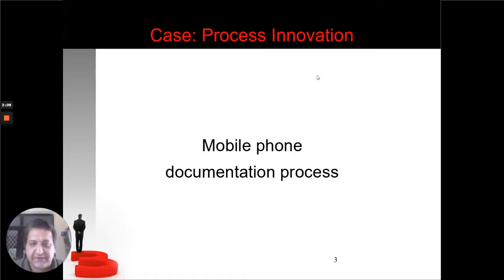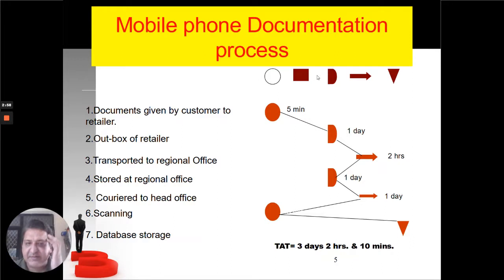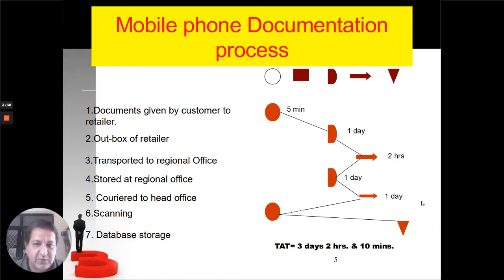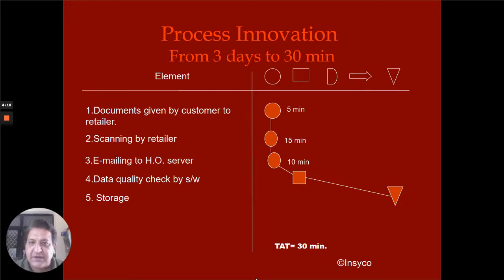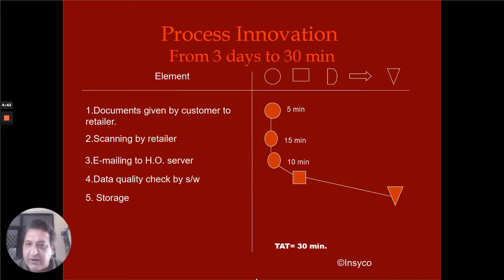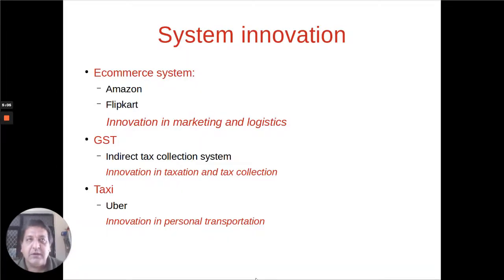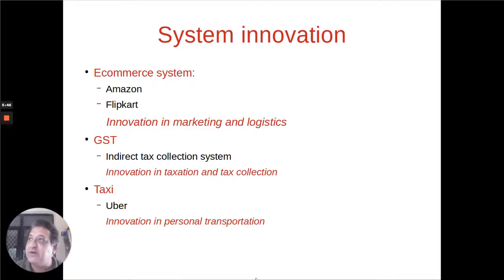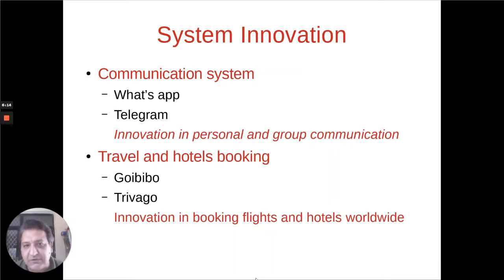System and process innovation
An introduction to system innovation and its impact on our day to day lives.